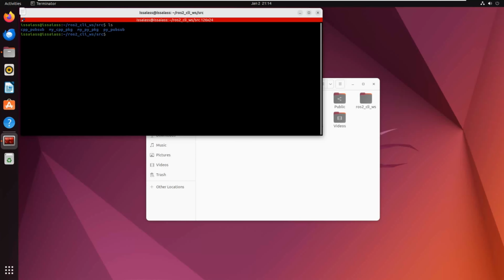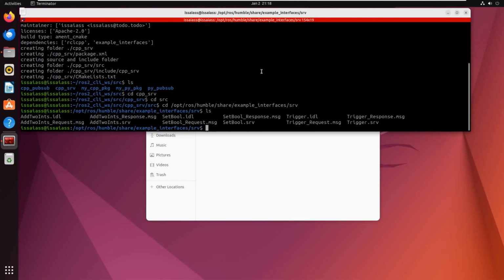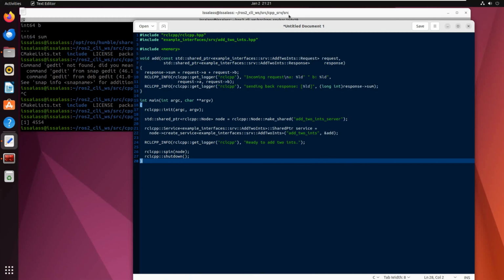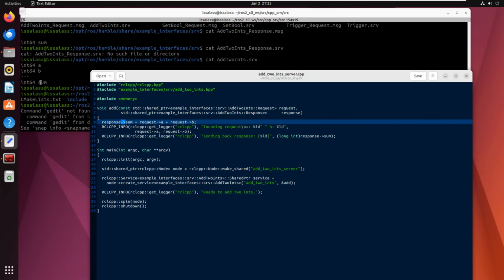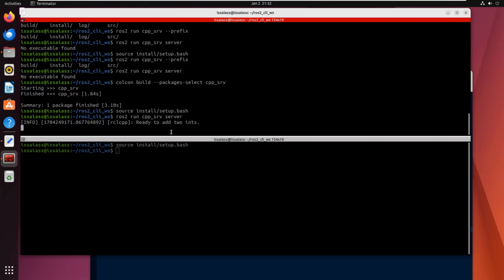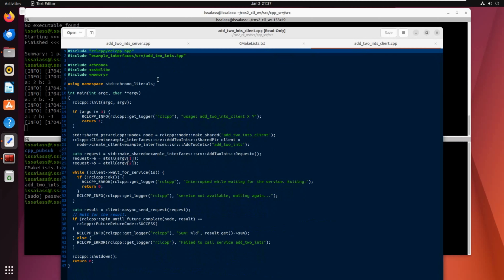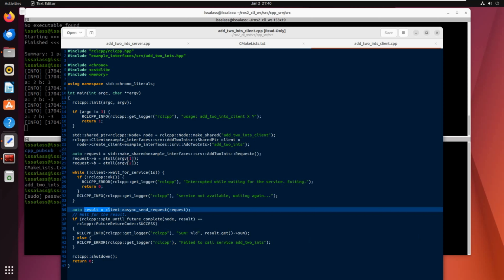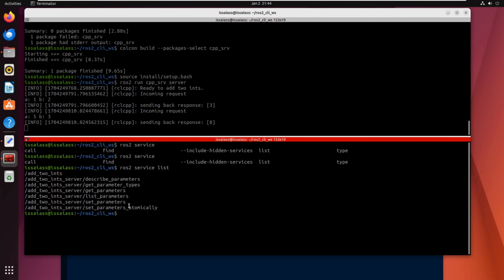ROS 2 Basics - Client Libraries - Simple Service Client and Server - C++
Continuing with te tutorials we now will use service client and server nodes.

When nodes communicate using services, the node that sends a request for data is called the client node, and the one that responds to the request is the service node. The structure of the request and response is determined by a .srv file.

The example used here is a simple integer addition system; one node requests the sum of two integers, and the other responds with the result.